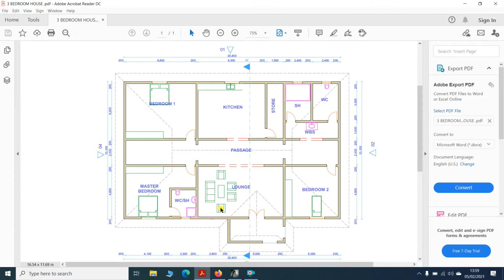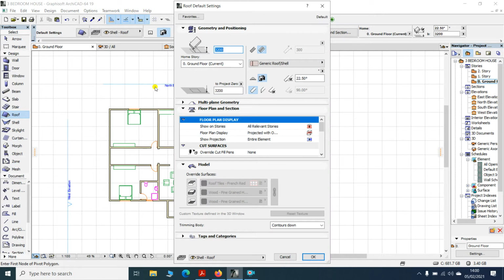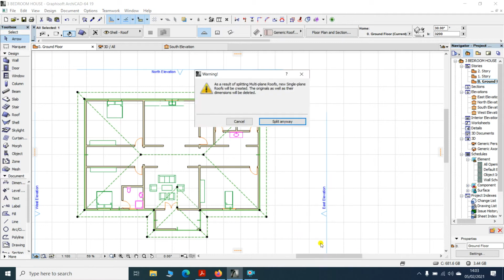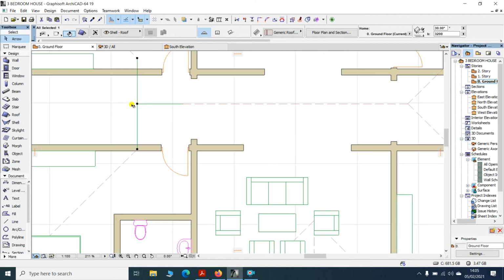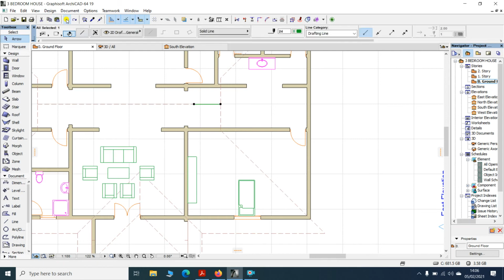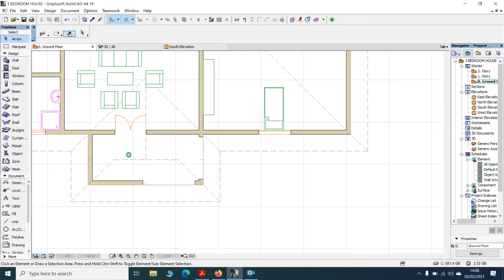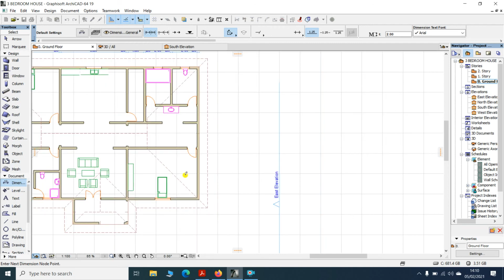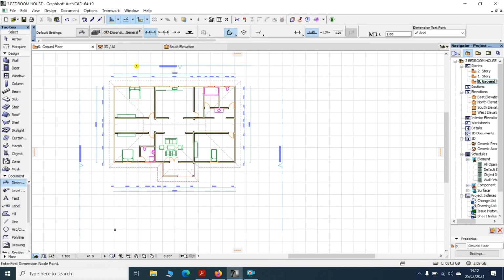DRAWING A 3 BED ROOM PLAN USING ARCHICAD (PLACING ROOF EDITING IT AND DIMENSIONS) PART 3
3 BEDROOM PLAN (PDF)